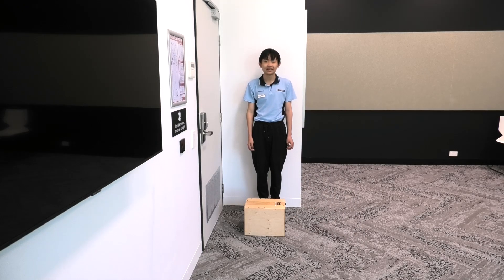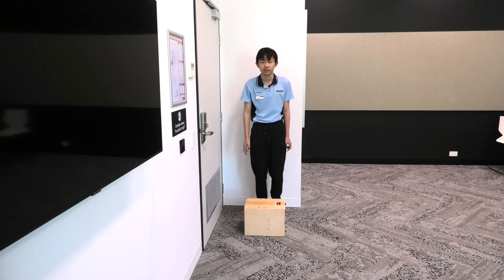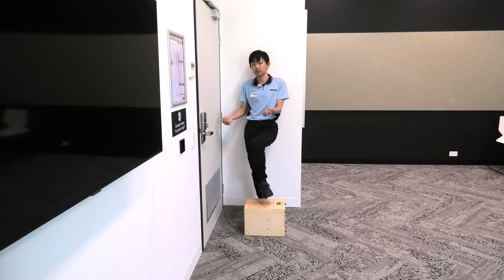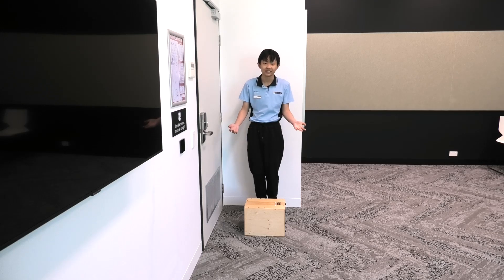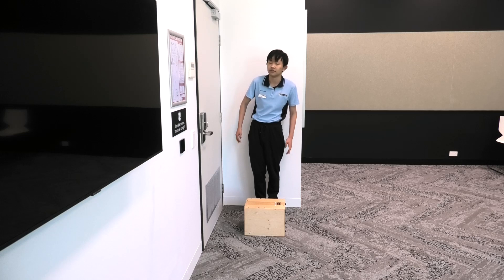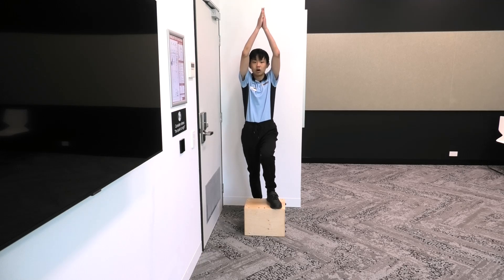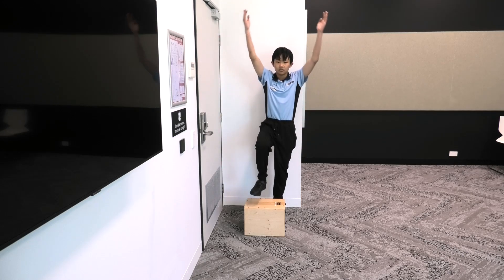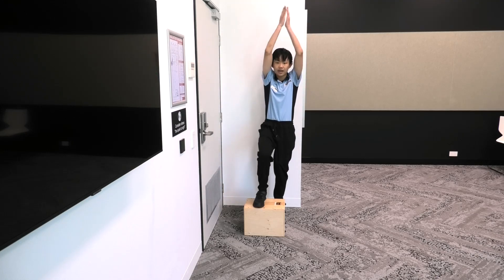Progression 1 Tap Steps